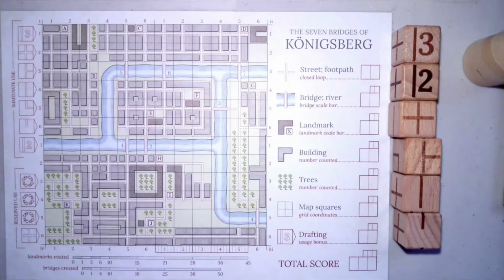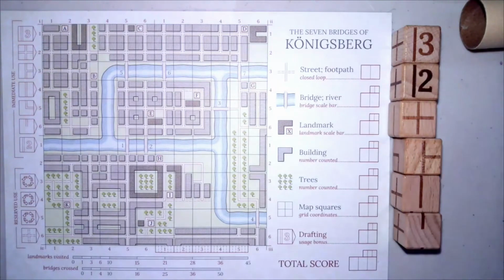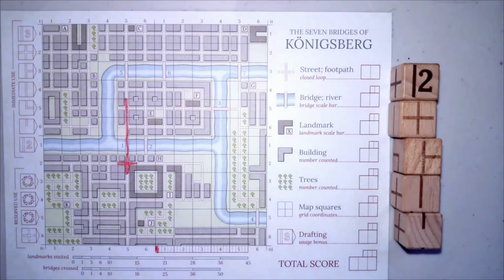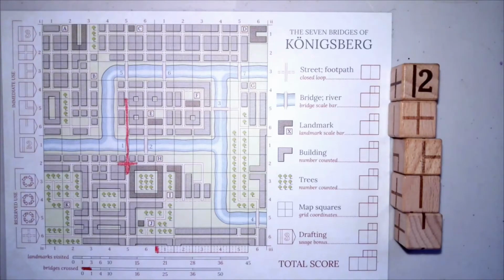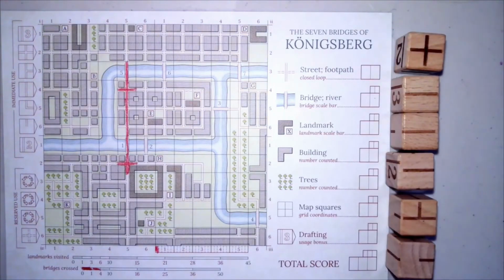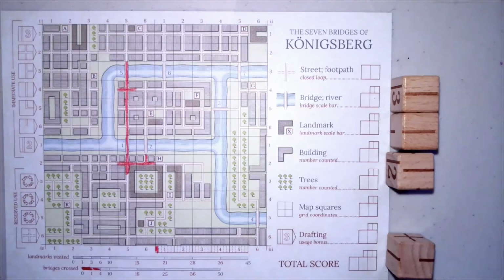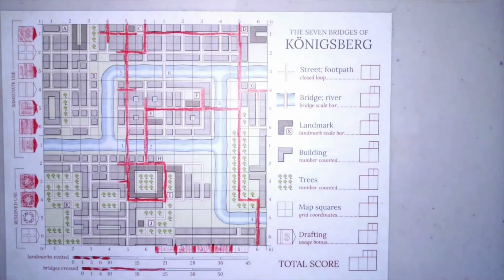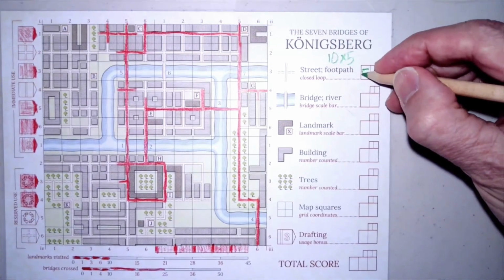Ron Halliday's game: Seven Bridges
These are the seven bridges of Konigsberg that Euler solved.